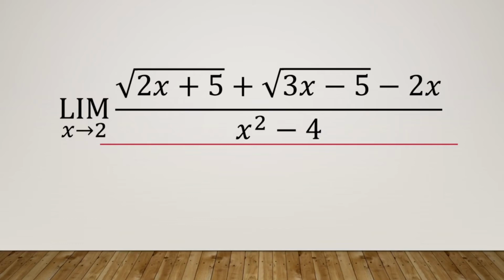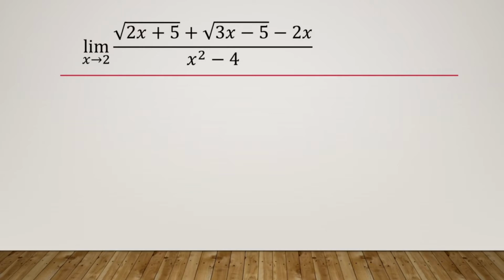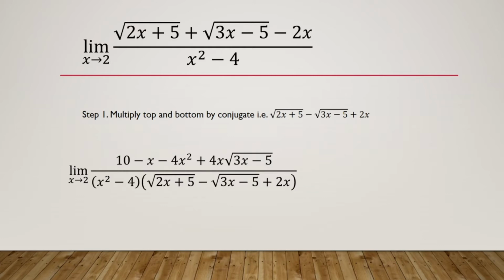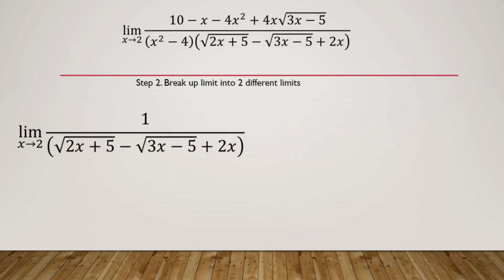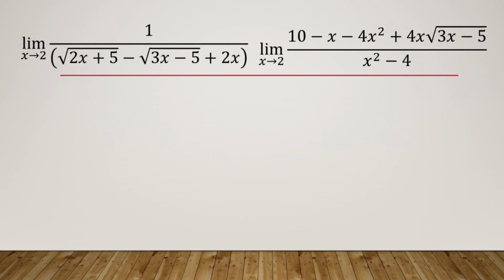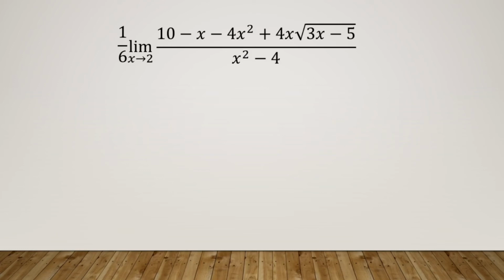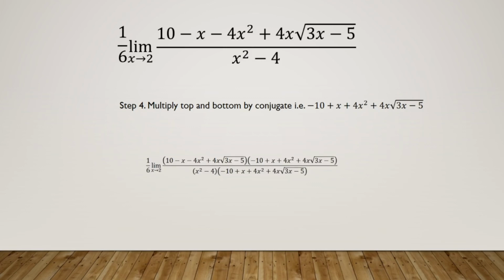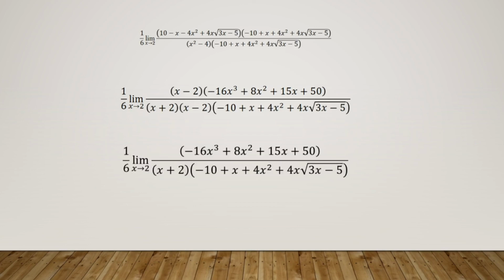Limit of Rational Function with 2 Radicals and 3 Terms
In this video we look at a limit of a rational function with the numerator having 2 radicals and 3 terms.